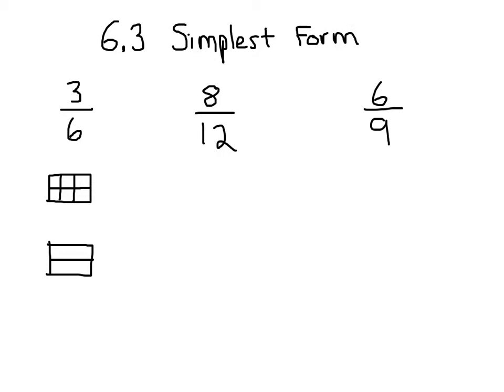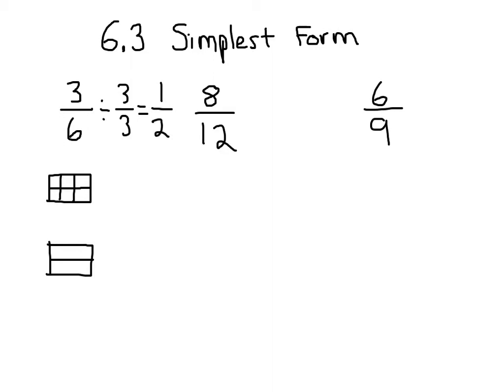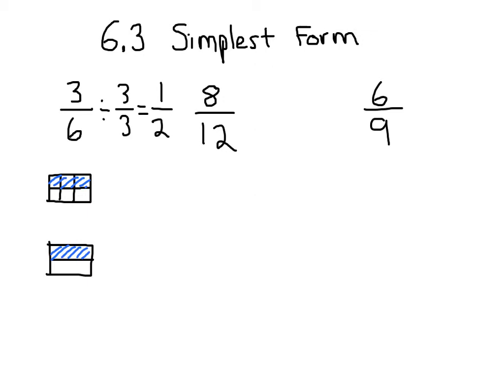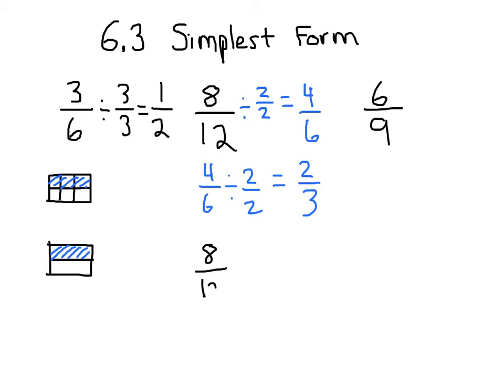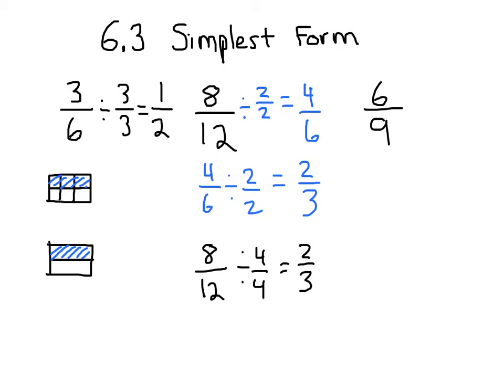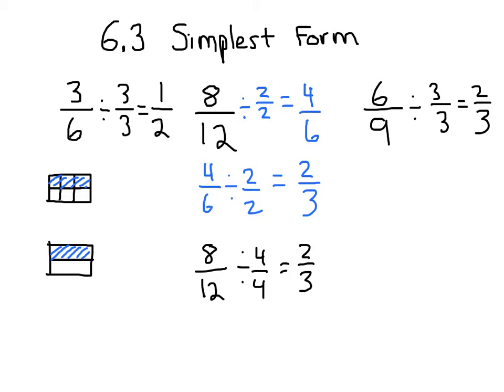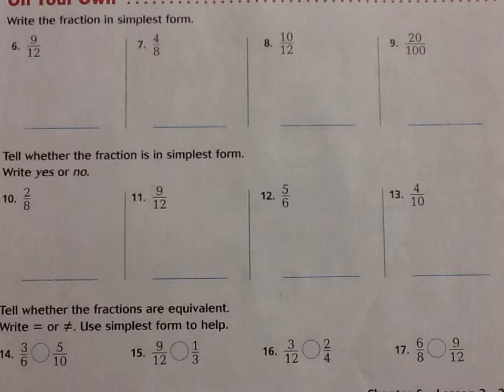Section 6.3 Simplify Fractions